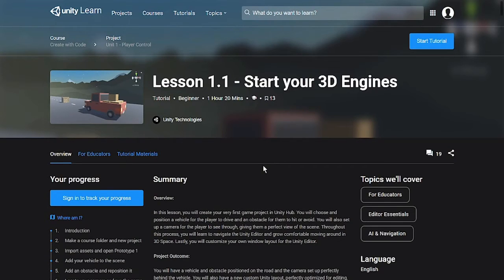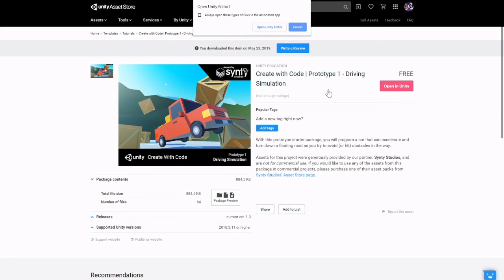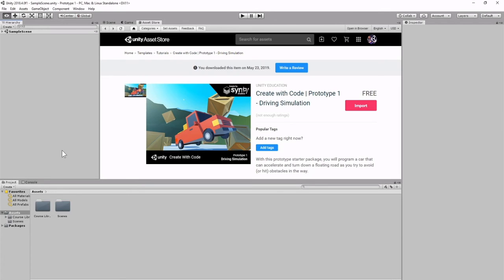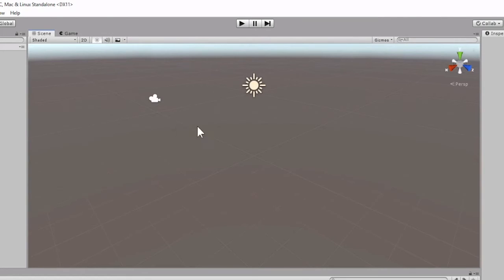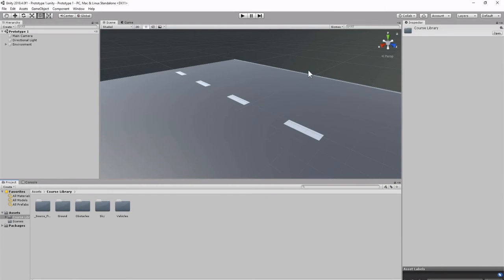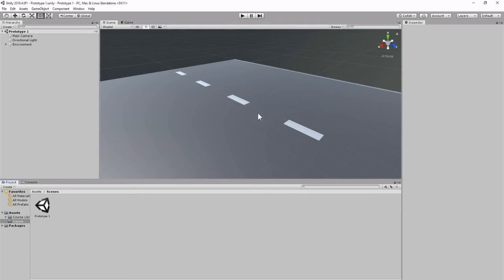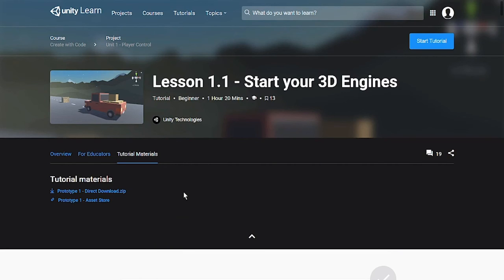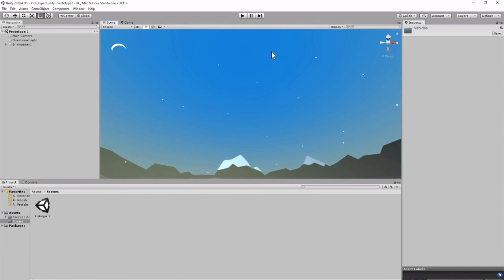Unity Tutorial Lesson 1: Import assets and open Prototype 1 (3/9)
Now that we have an empty project open, we need to import the assets for Prototype 1 and open the scene

IMPORTANT: THE ASSETS IN THIS COURSE ARE ONLY COMPATIBLE WITH UNITY VERSION 2018.4. IF YOU ARE USING A NEWER VERSION OF UNITY,
 YOU WILL VERY LIKELY ENCOUNTER ERRORS, SO PLEASE MAKE SURE YOU ARE USING THE CORRECT VERSION OF UNITY BEFORE CONTINUING.

1. Click on one of the two links found in the Tutorial Materials tab towards the top of this
   tutorial page to access the Prototype 1 starter files, then download and import them into Unity
2. In the Project window, in  Assets - Scenes - double-click on the Prototype 1 scene to open it
3. Delete the Sample Scene without saving
4. Right-click + drag to look around at the start of the road

   Materials:
Prototype 1 - Asset Store